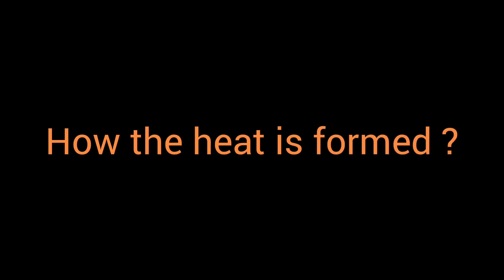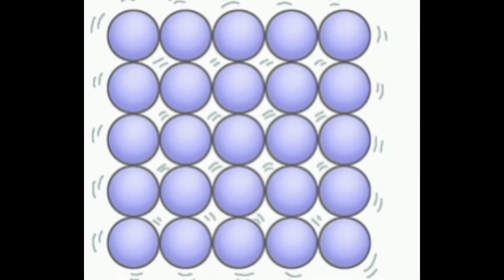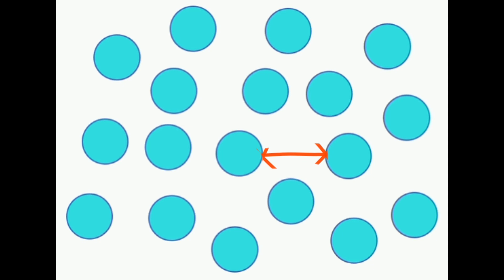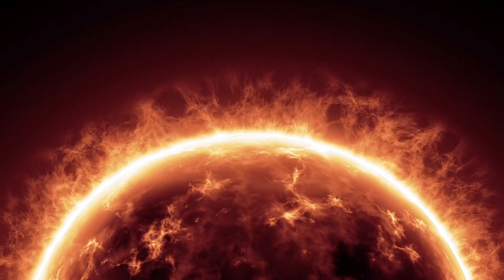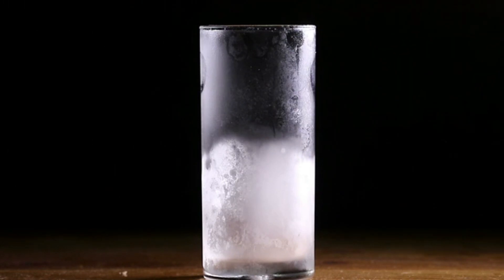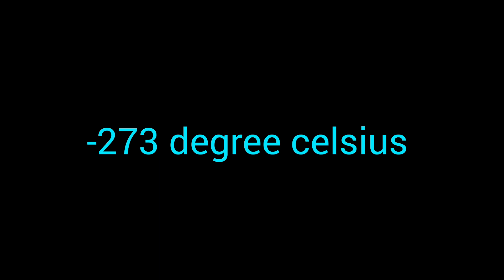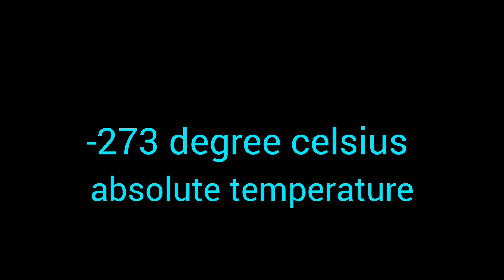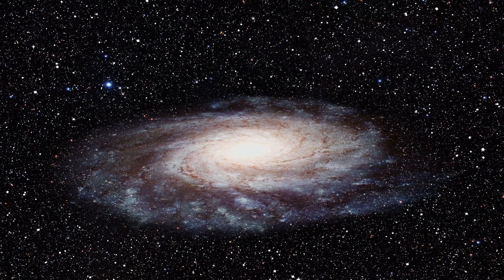Why space is cold ?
Hello friends this is my first video